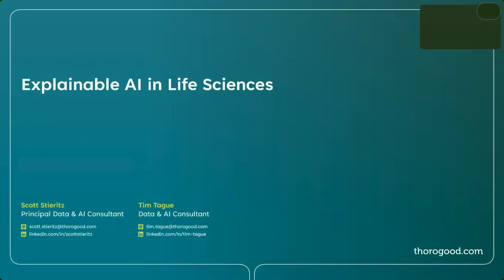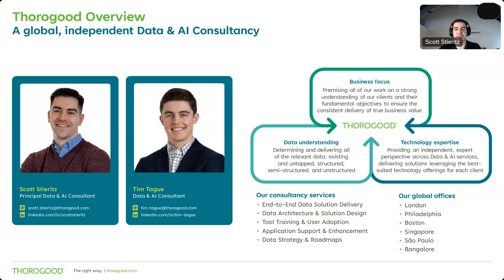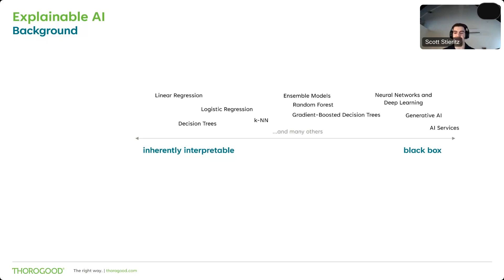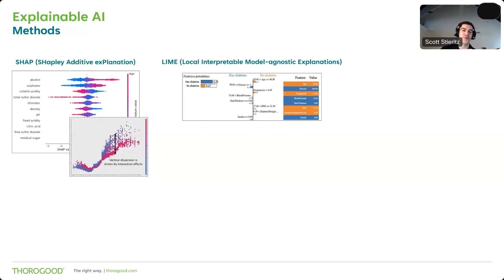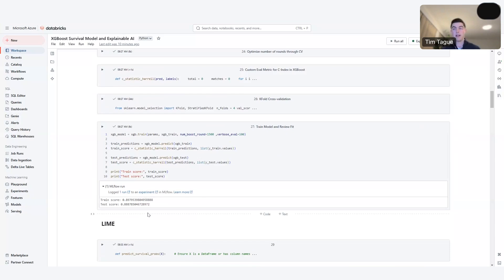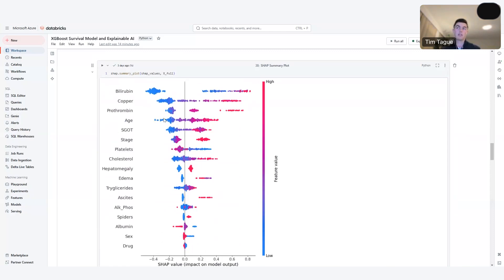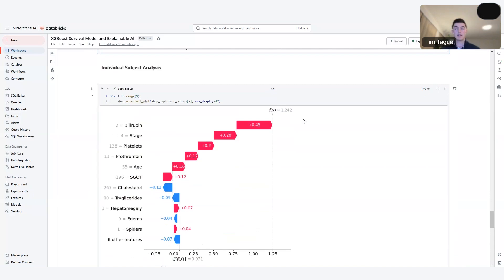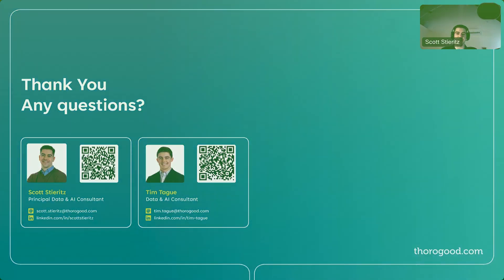Explainable AI in Life Sciences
However, as these technologies are increasingly integrated into business decision-making, it is important to understand not only the insights they provide, but also the underlying drivers behind these insights.

From drug discovery and development to clinical trial design to direct patient care recommendations, explainable AI can bring transparency and clarity to areas in which the intuition is as important as the recommendations themselves. In this short video we explore how explainable AI and machine learning methodologies help to combat the “black box” nature and perceptions of AI, to elevate our understanding of complex processes from whether something occurs to why it does, and to transform insights from interesting to actionable.